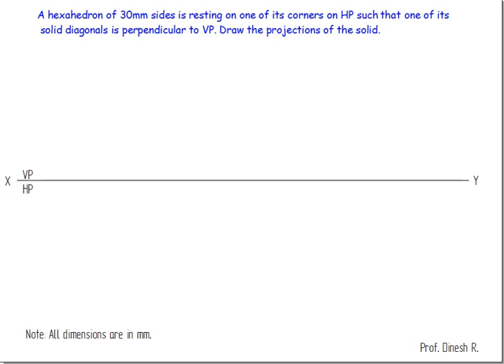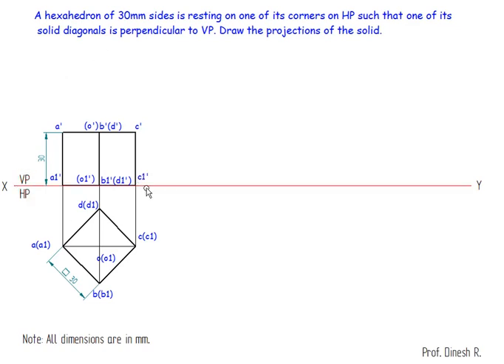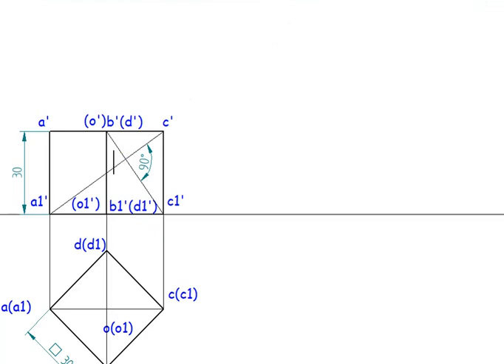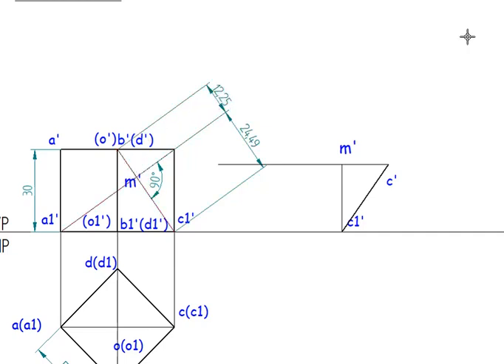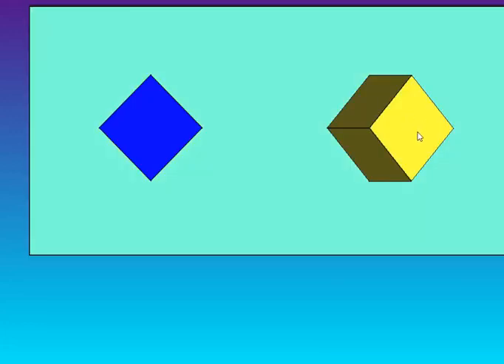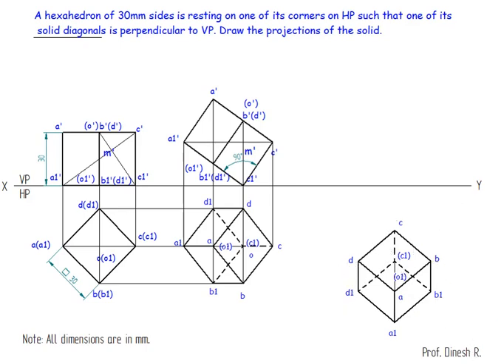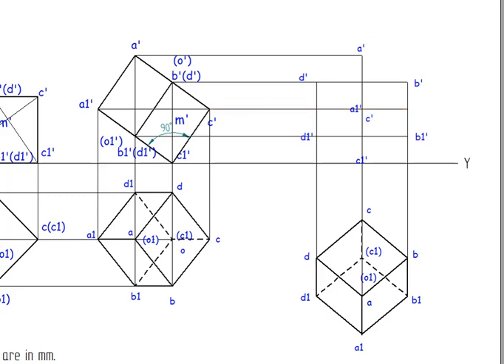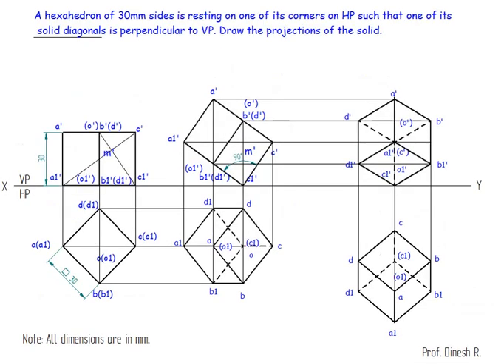HEXAHEDRON / CUBE | SOLID DIAGONAL | SP2 | EGDL | PROJECTION OF SOLIDS | VTU | PROF. DINESH R.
A hexahedron of 30mm sides is resting on one of its corners on HP such that one of its solid diagonals is perpendicular to VP. Draw the projections of the solid.